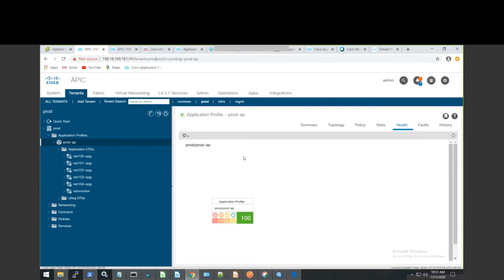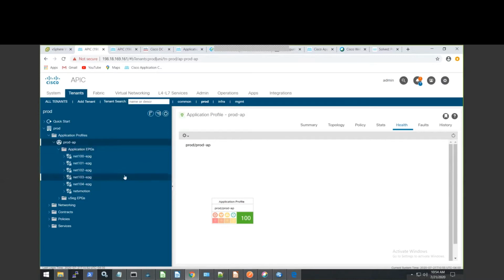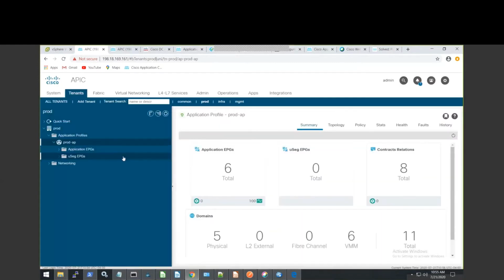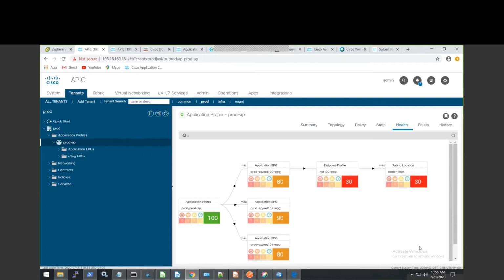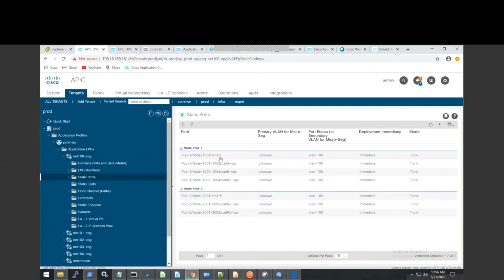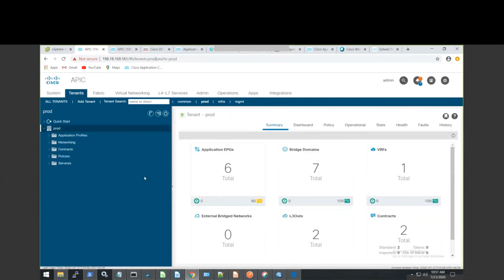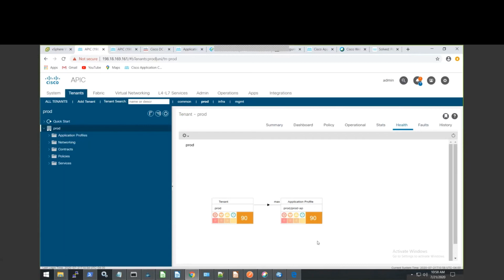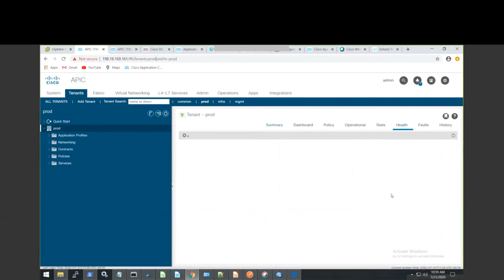Using Healthscores in ACI to troubleshoot issues